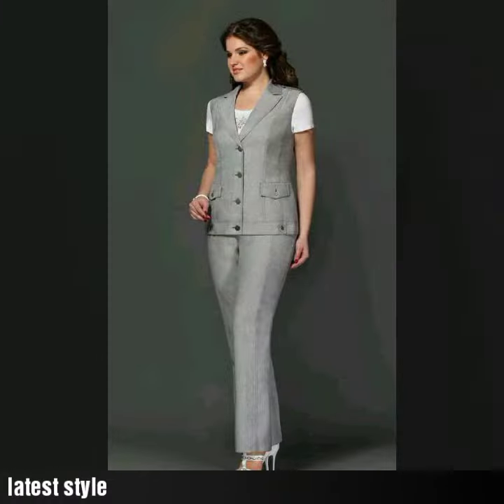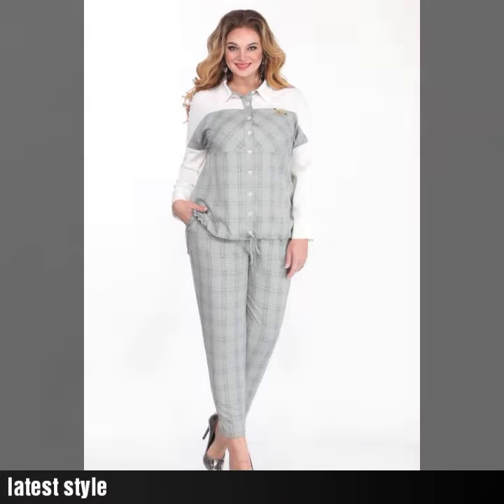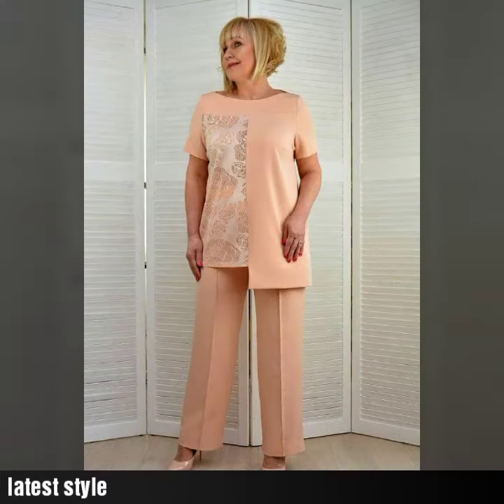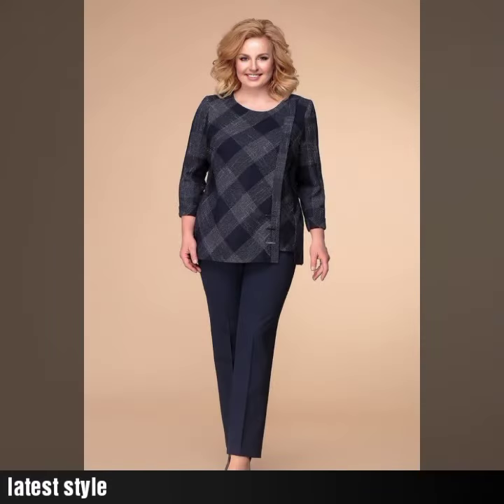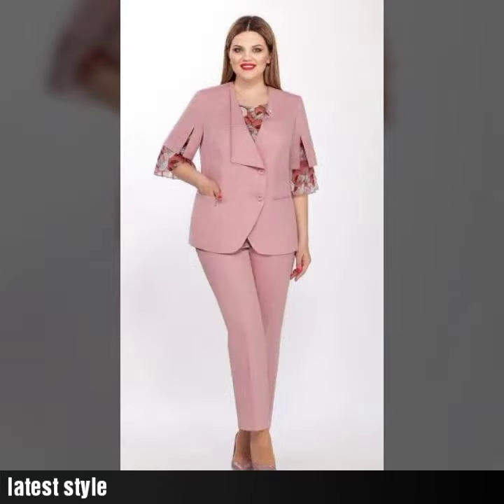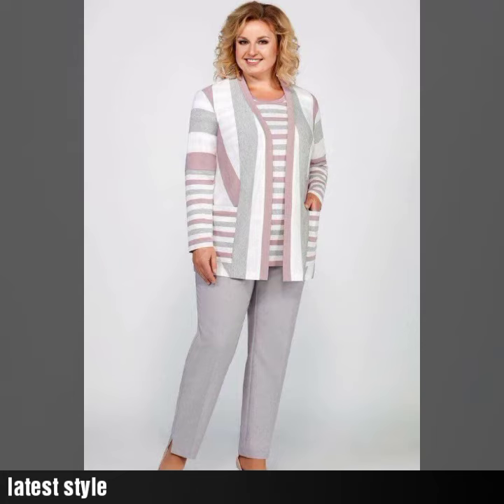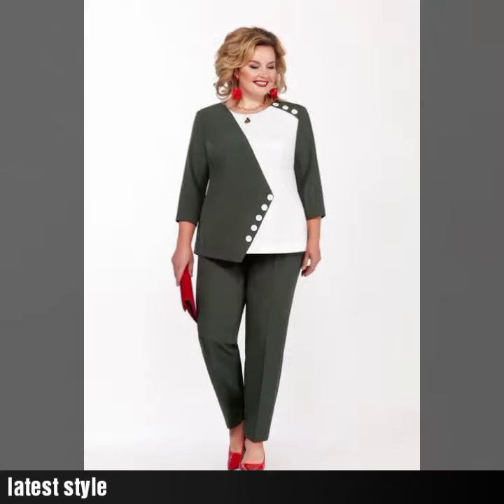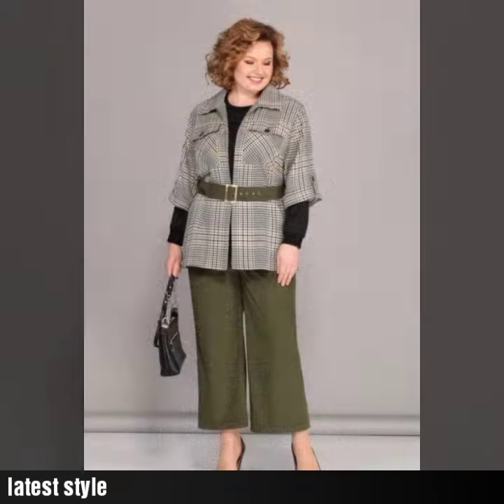Very pretty ultra gorgeous new trendy plus size mother of the bride dresses